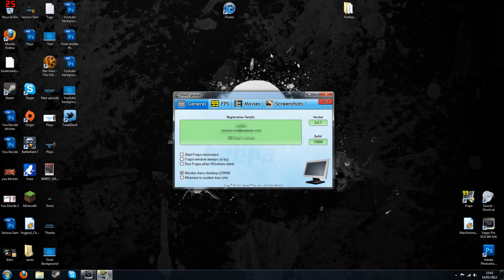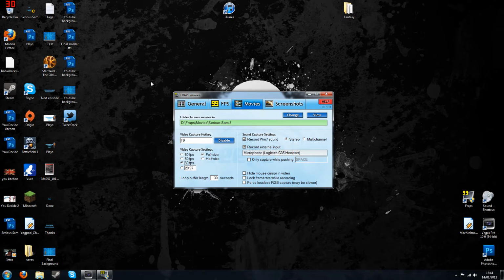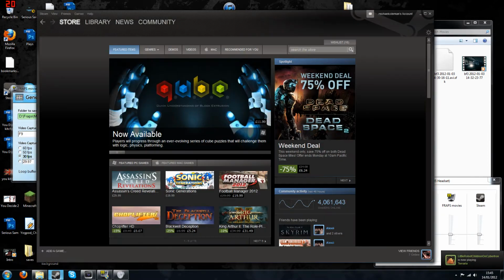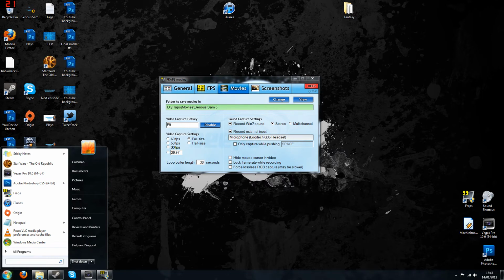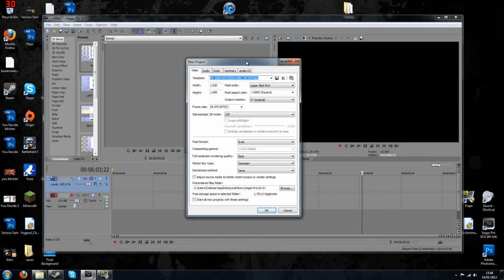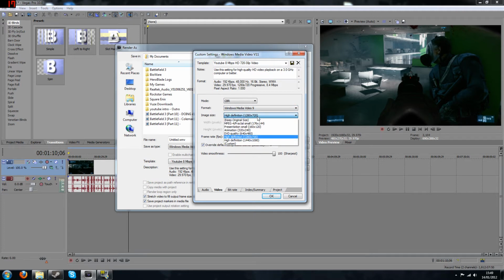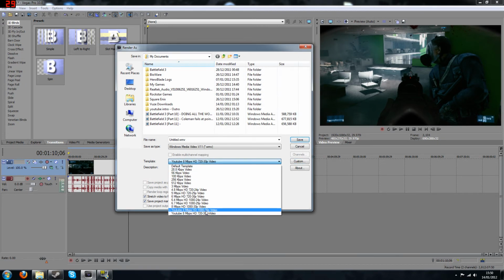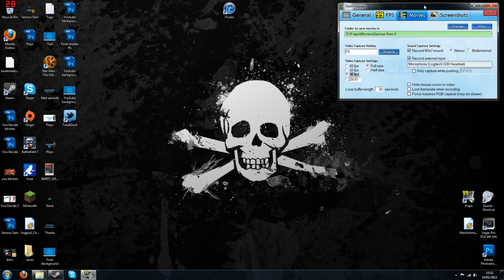How to record with FRAPS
Just a quick video to show you how i record with Fraps as its the most question i get on this channel.